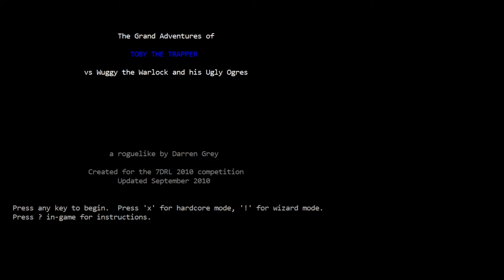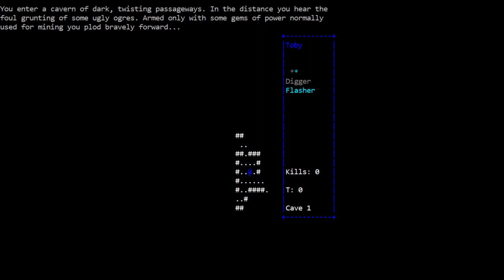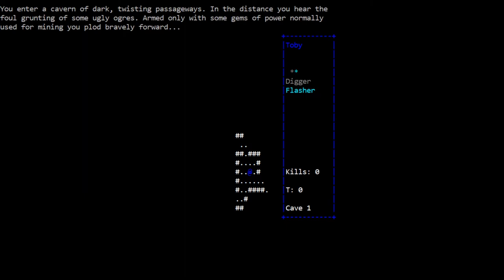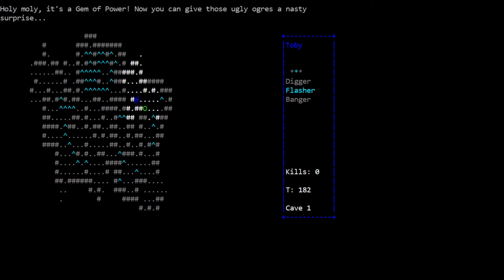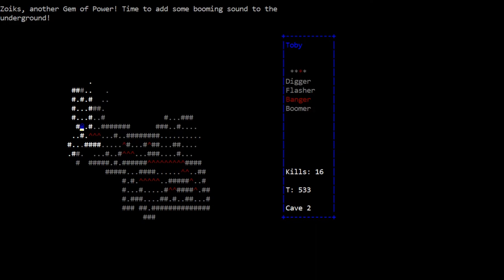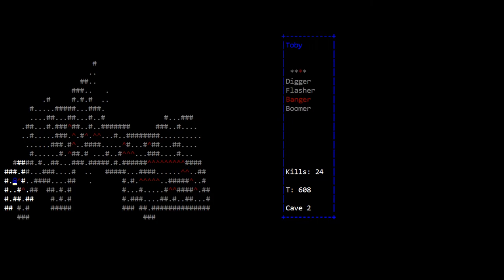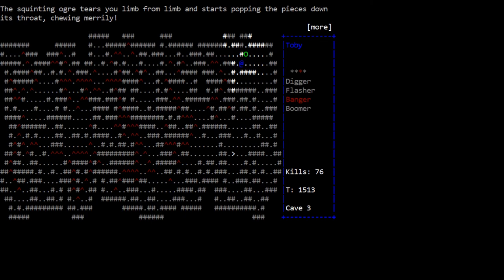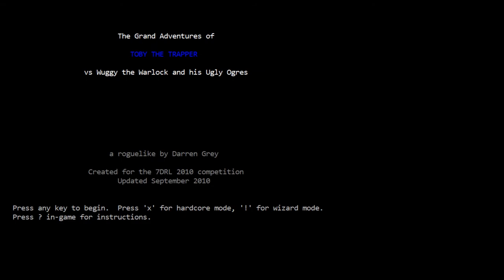Let's Play Toby the Trapper!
A few playthroughs of Darren Grey's 2010 7DRL, Toby the Trapper!